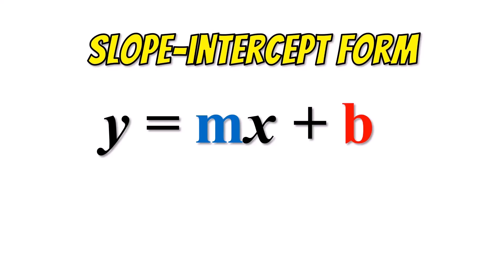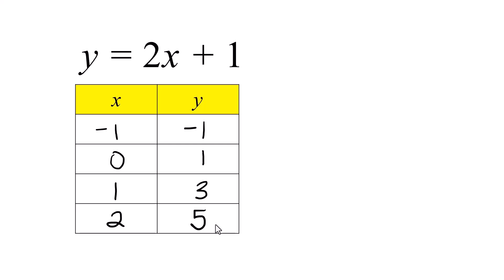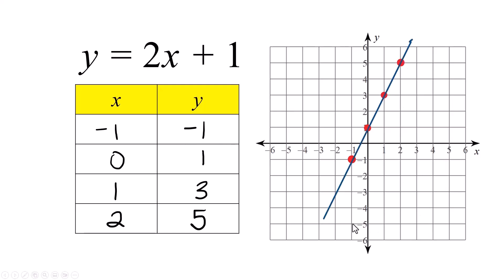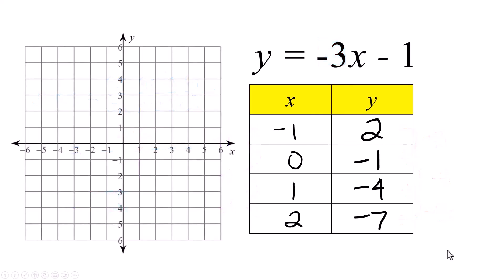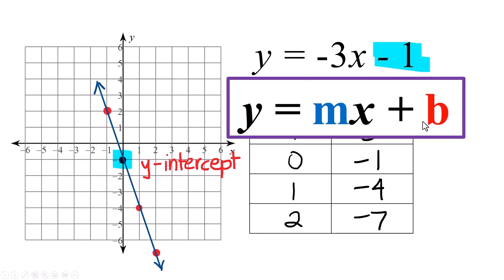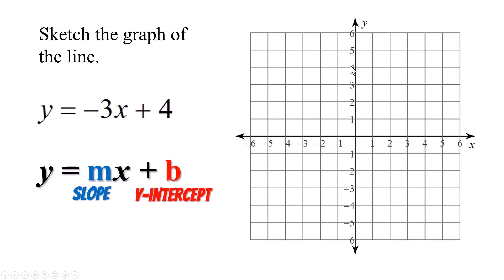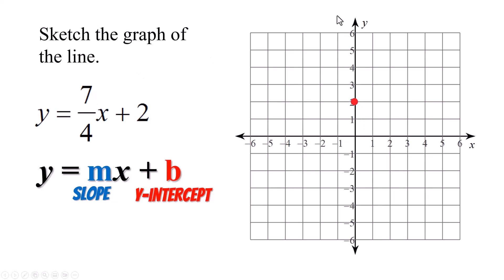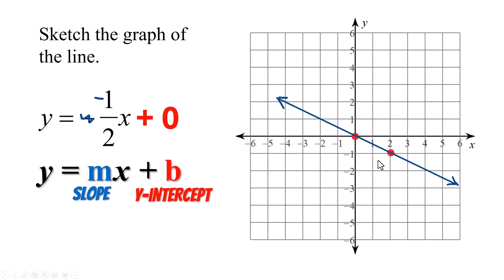y = mx + b (How It Works)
Why the slope-intercept form (y=mx+b) works and how to use it as a graphing shortcut.